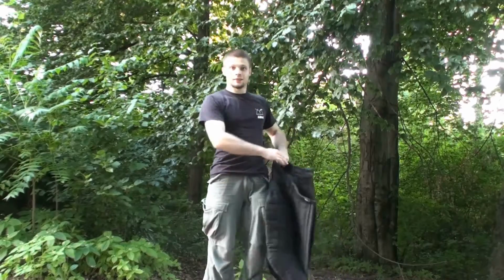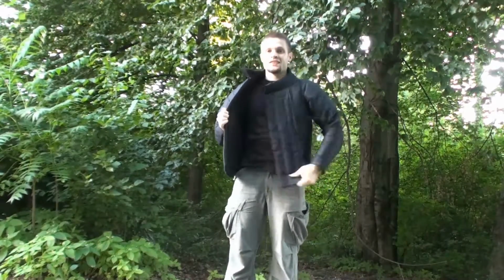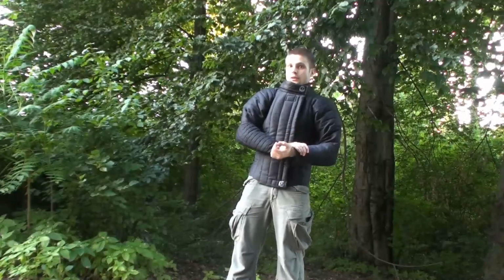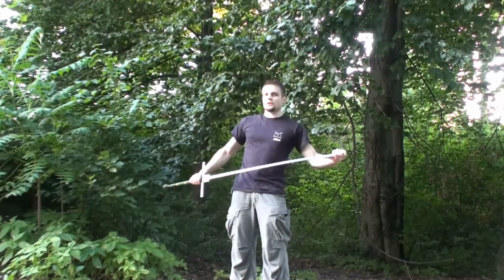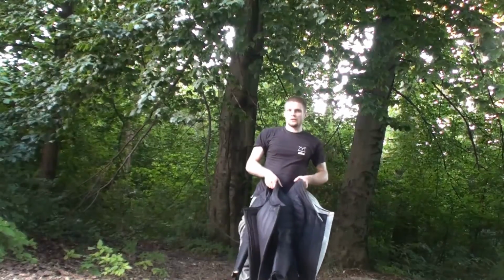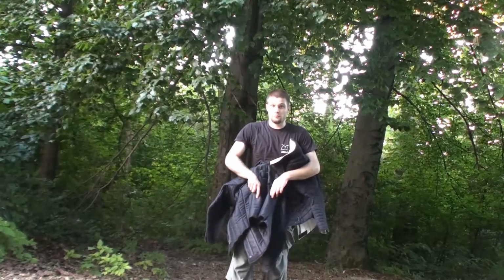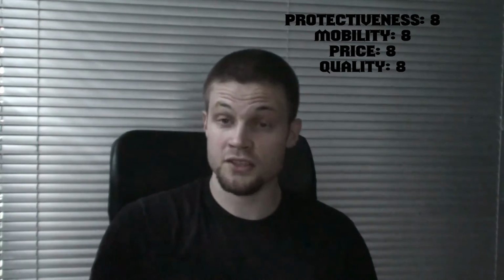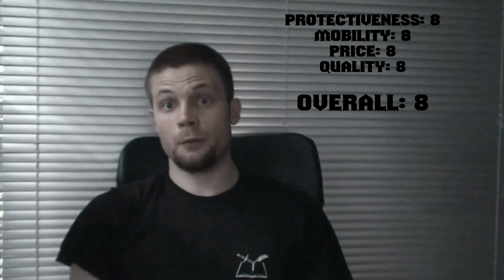HEMA reviews: Axel Pettersson jacket by SPES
One of the most important things to have in historical fencing is a jacket, and the AP jacket is probably the most widely used jacket on the market. Here's a review of it, and some ideas on how to improve it.
The numbers:
Protectiveness:8
Mobility: 8
Price: 8
Quality: 8
Overall: 8
And a link for you to order it: